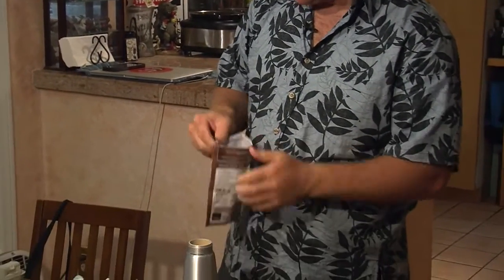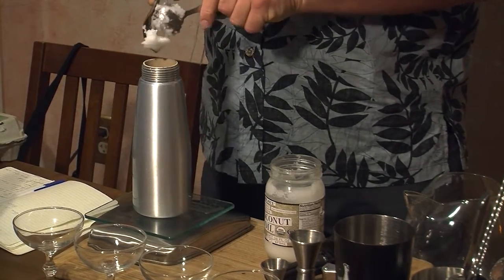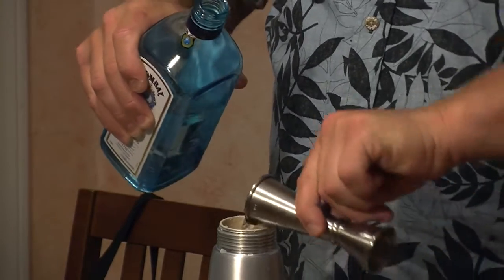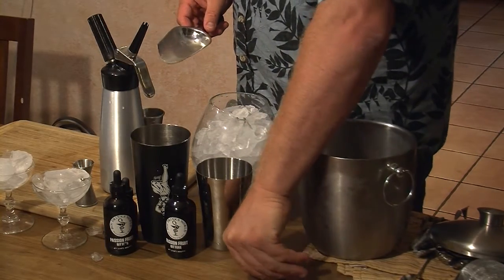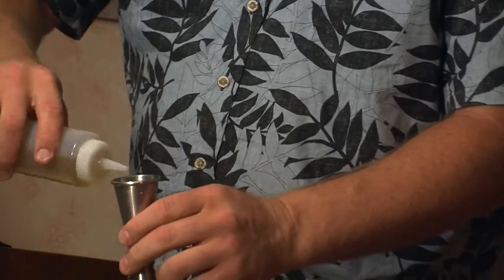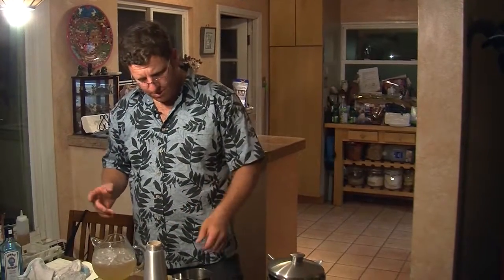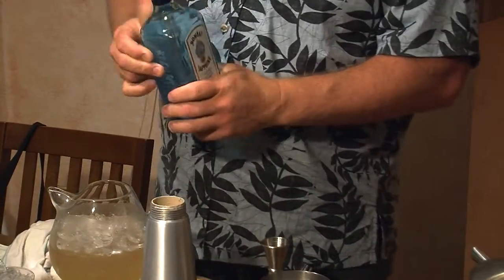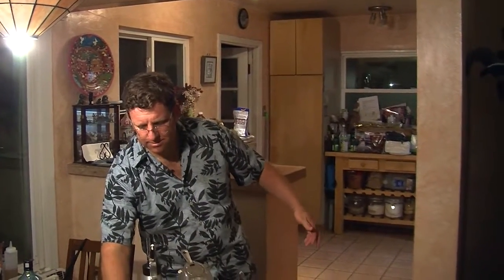Ram Udwin Creates Victoria's Euphoria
KPBS arts reporter Beth Accomando got to sip a test cocktail from Ram Udwin of Boy Drinks World. Udwin will be competing in round one of Bombay Sapphire World's Most Imaginative Bartender on May 16. His cocktail is called Victoria's Euphoria.